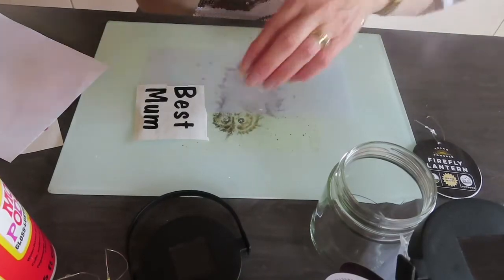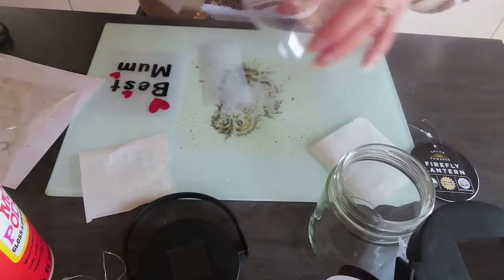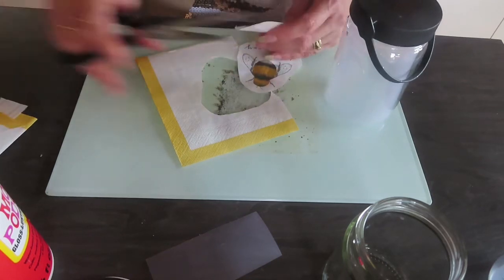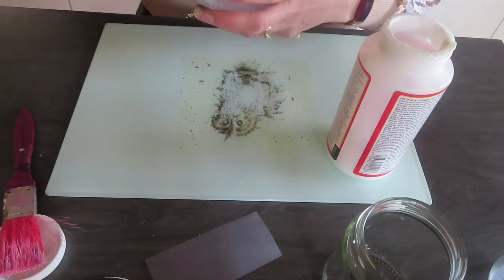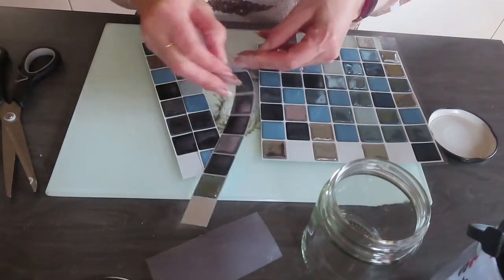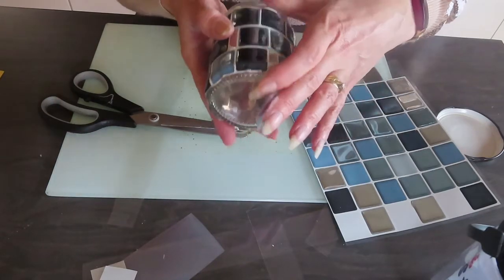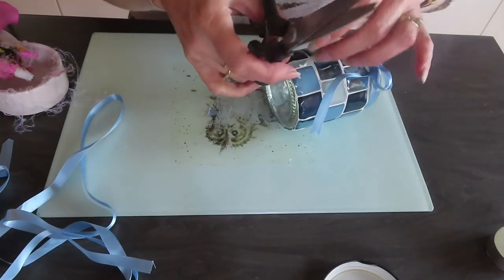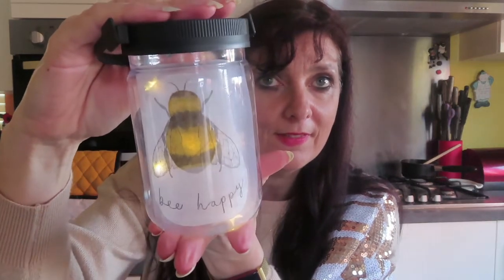Poundland Solar Lanterns - Mothers Day Gift Transformation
I love the quick transformation of these on such a low budget.  It isn't how much you spend it is the thought that has gone into it.  These lanterns have so many possibilities.